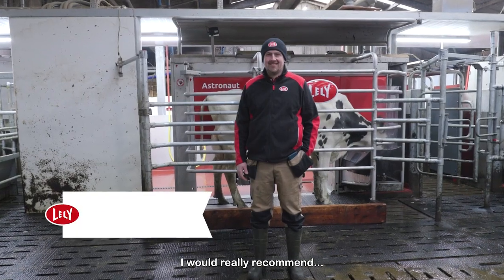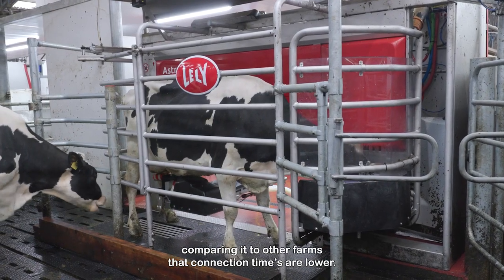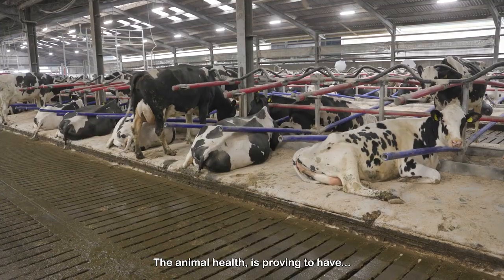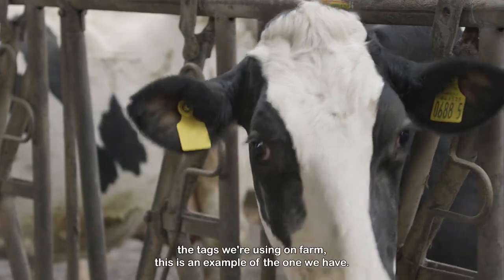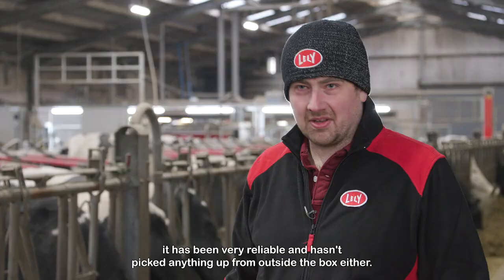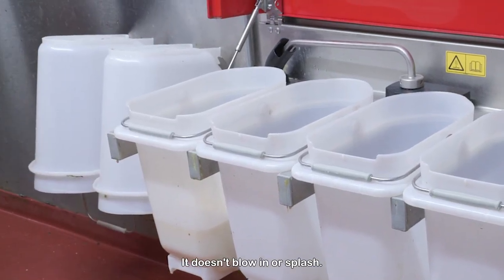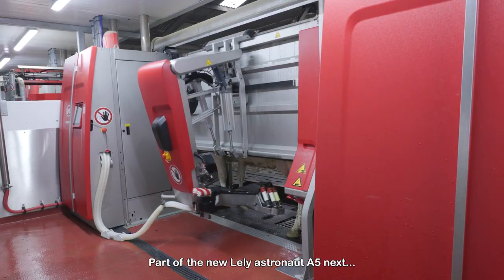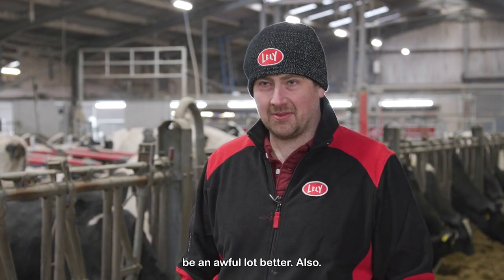Lely Astronaut A5 Next - David Cargill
The Lely Astronaut is an evolution that incorporates everything we have learned during the past 30 years since we pioneered automatic milking. We took into consideration the needs of cows and our customers to create an enhanced cow- and farmer-friendly milking system.

The Astronaut is designed for cows and people, its user-friendly interface makes automatic milking easy to understand for everybody. The optional automatic milkfilter takes convenience to a next level. Stay in total control over your herd with cutting-edge management system, Horizon: decision support at your fingertips.